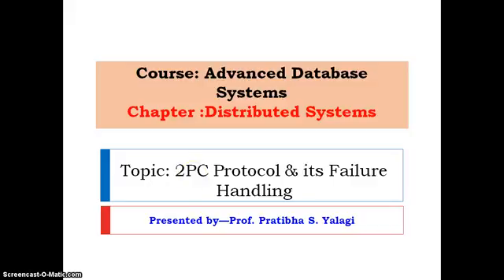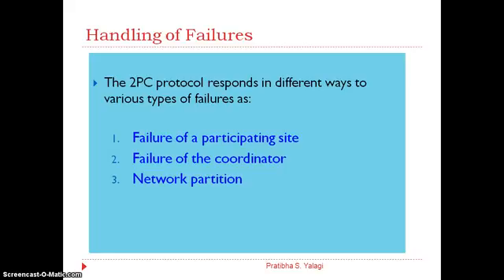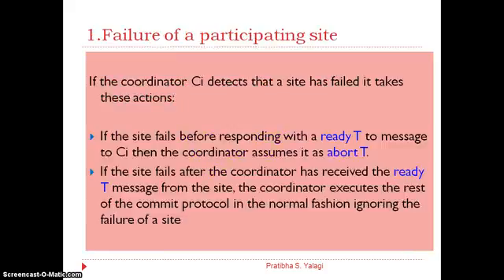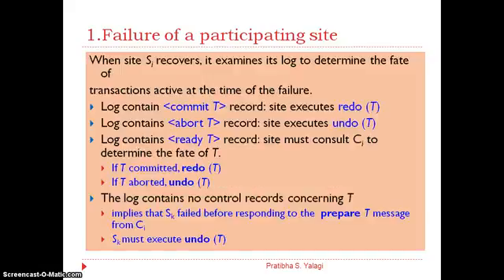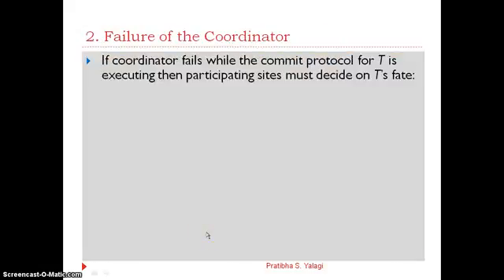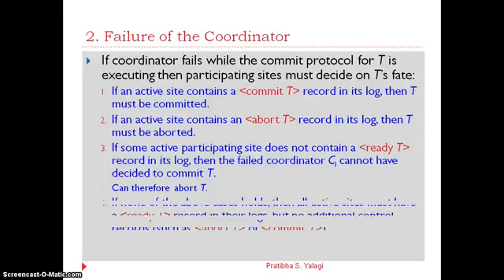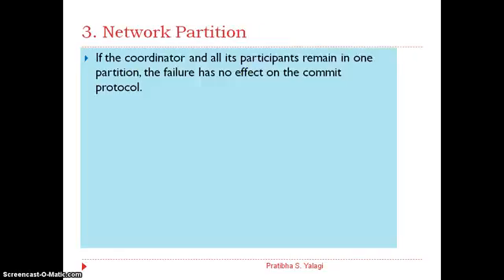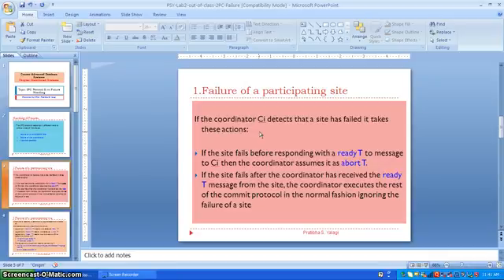2 Phase Commit Protocol & Its Failure Handling by Prof: Pratibha Yalagi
The video provides the information about 2Phase Commit Protocols Failure Handling